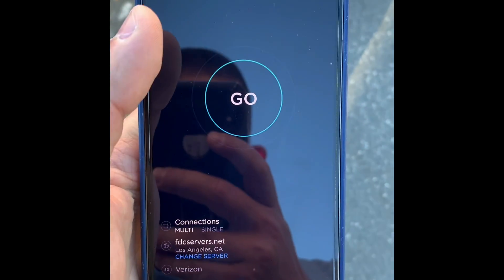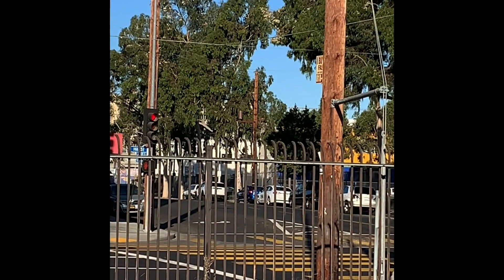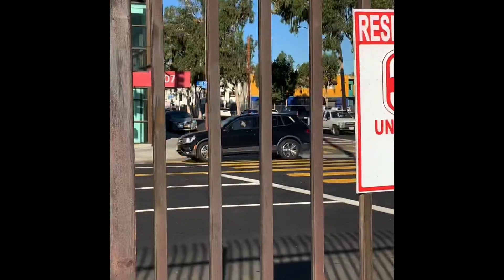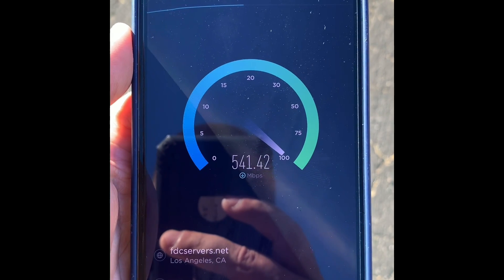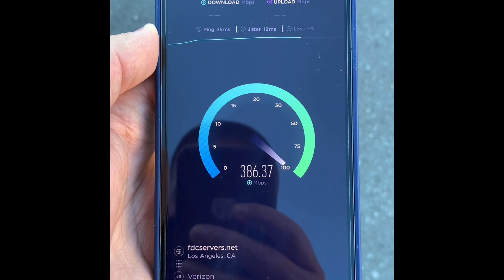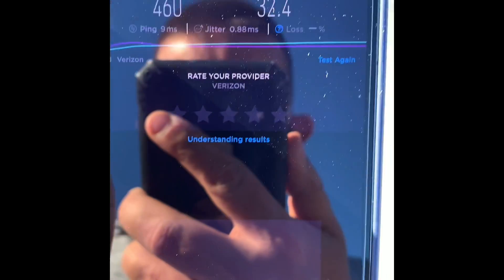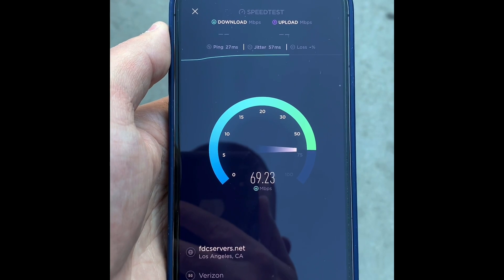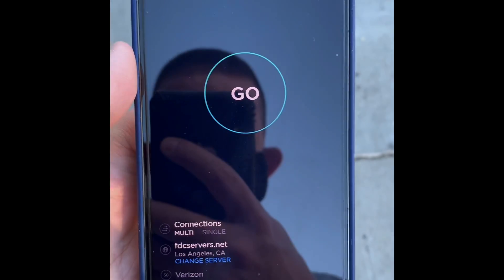Verizon 5G UW Speedtestin’ in Los Angeles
In this video I tried to test out the coverage as well as the speed of Verizon’s 5G UW network in Los Angeles, CA. It has improved in terms of coverage but I’ve noticed the speed is still very up/down depending on how far I am from the 5G node/tower.

Sometimes it’s rather hard to find the node(s)/tower(s) because they have improved their coverage and distance (somehow) so they are not as close together as one might think.